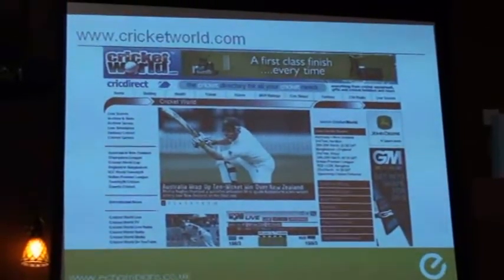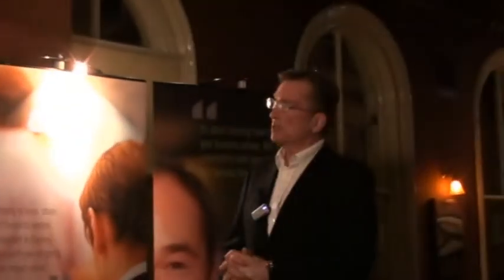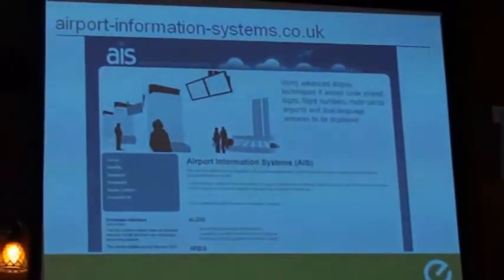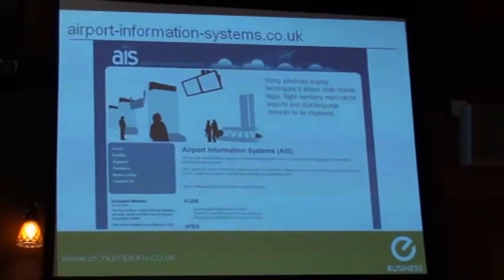cms part 2